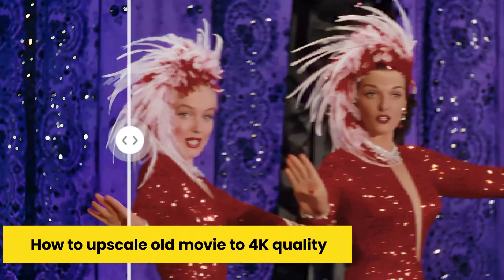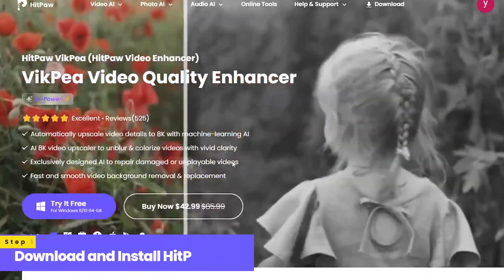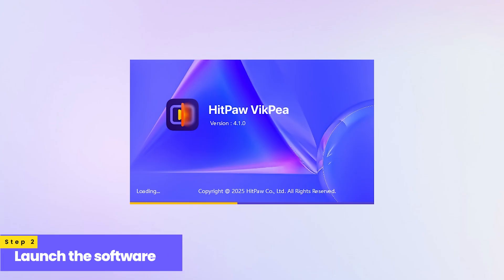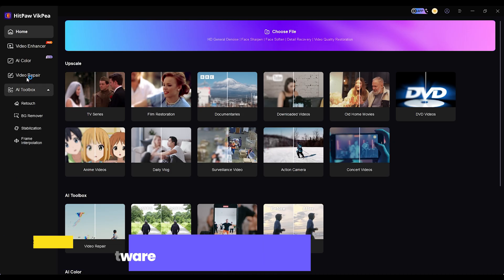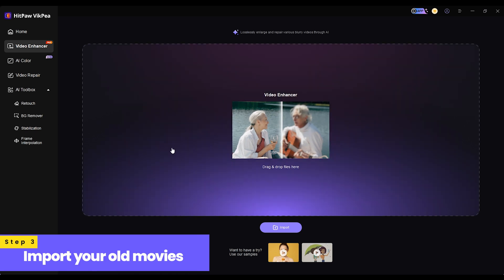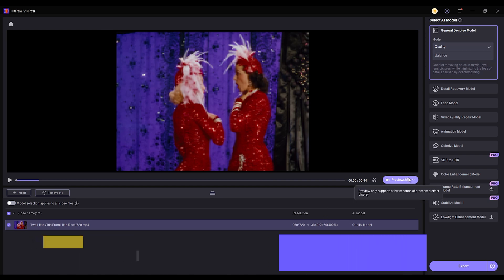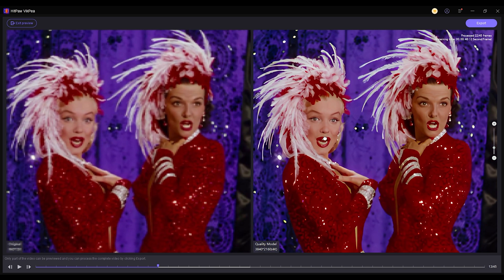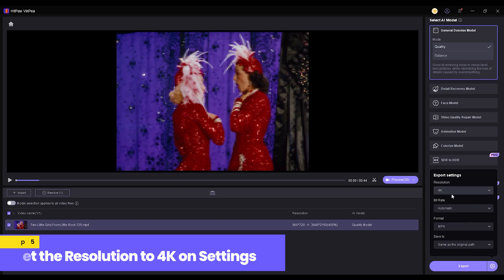Before & After: Upscale Old Movies to 4K with HitPaw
Want to bring your old movies back to life in stunning 4K? In this video, I’ll show you how to use ✨HitPaw Video Enhancer ，one of the best AI video upscaling tools in 2025!